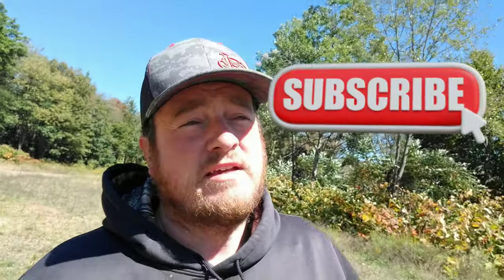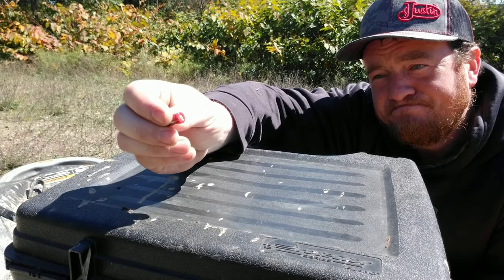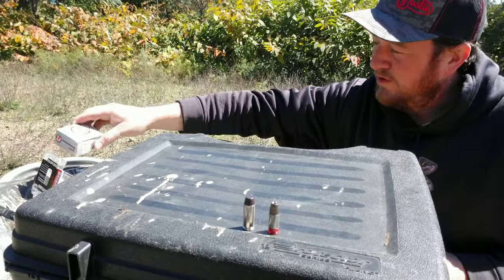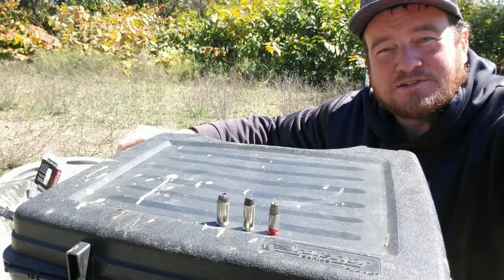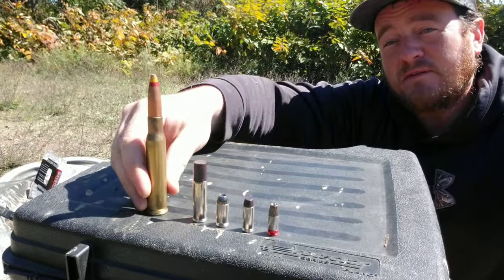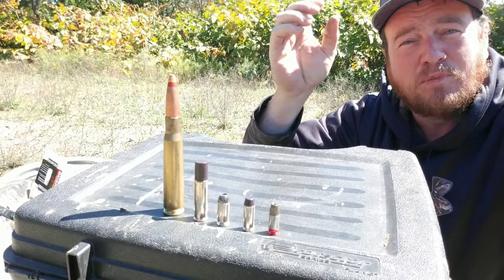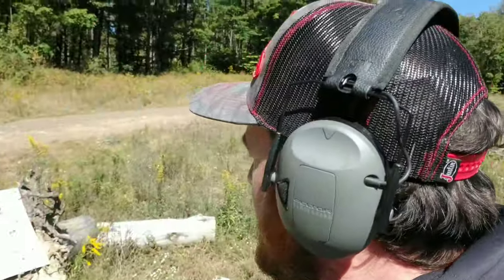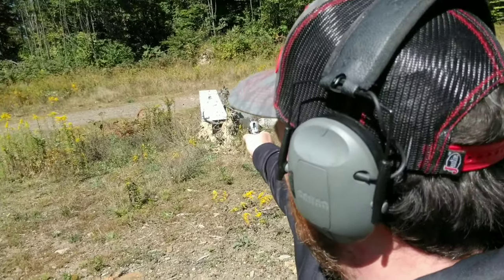Big Bullets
Thanks to everyone who supported me over the year's!! god bless!